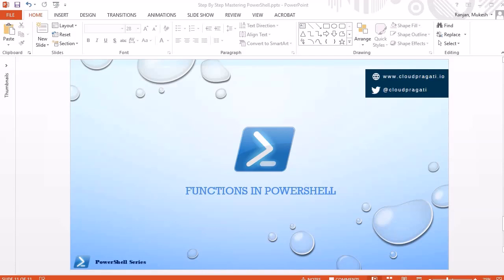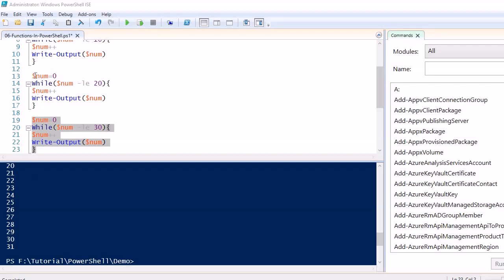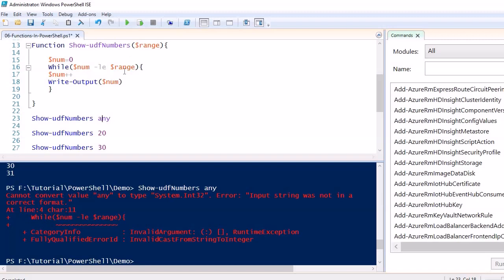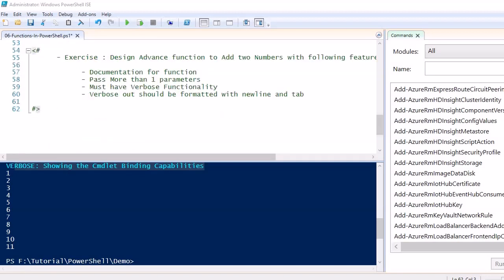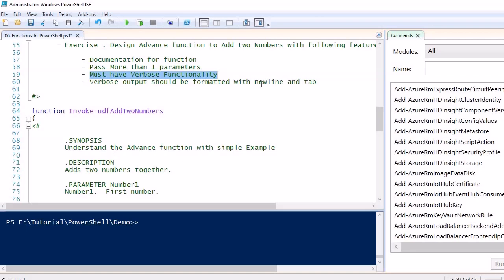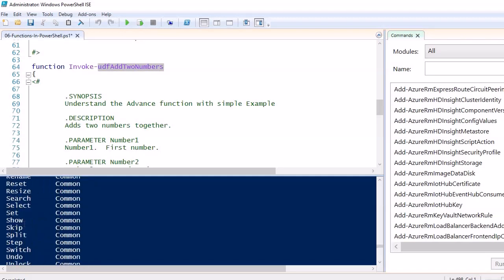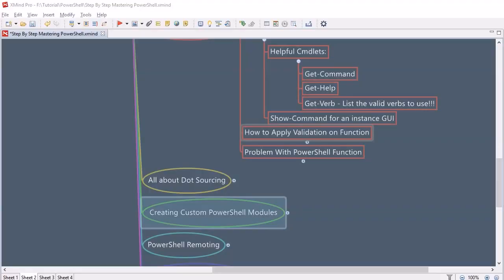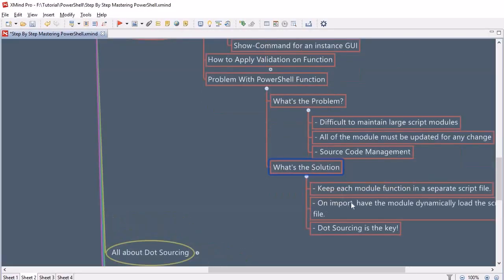Functions In PowerShell